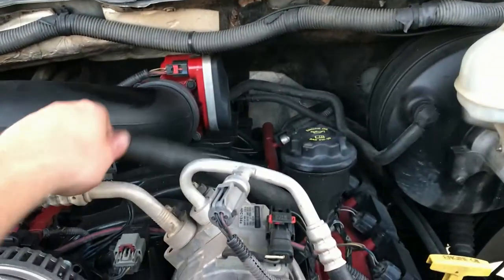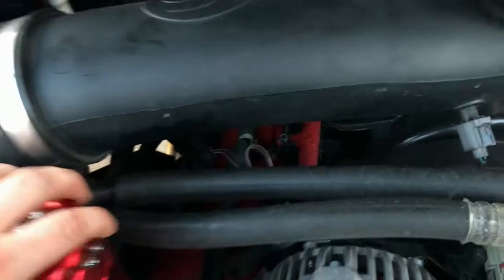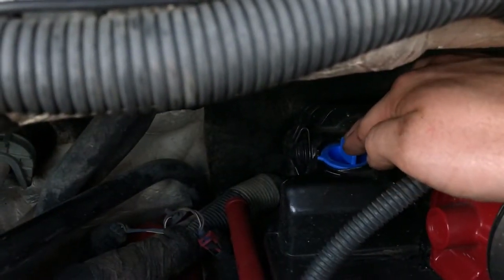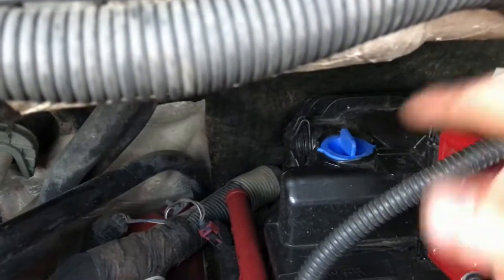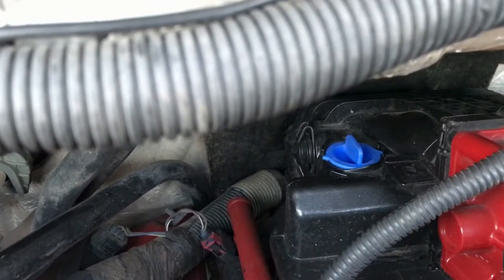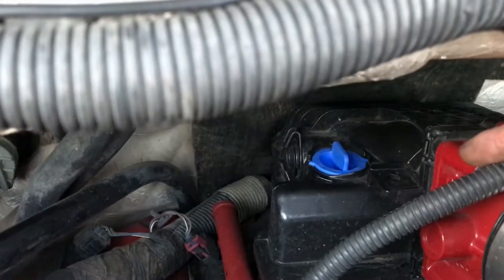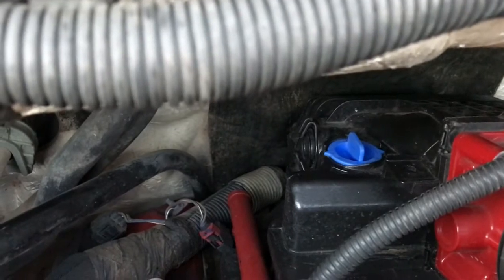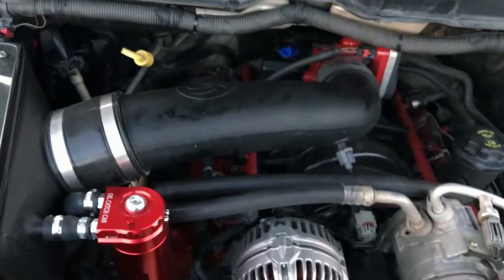Proper Install of an Oil Catch Can on a 3rd Gen Ram Hemi | PCV Reroute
In this video we talk about the crankcase ventilation system and how to properly install an oil catch can on a 3rd Gen Ram Hemi.